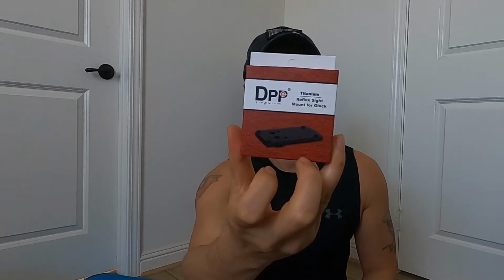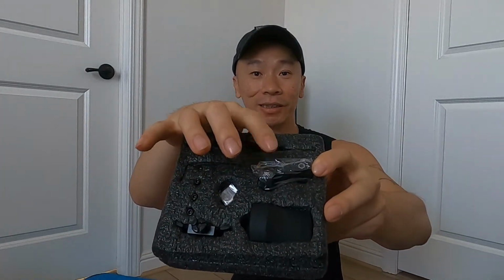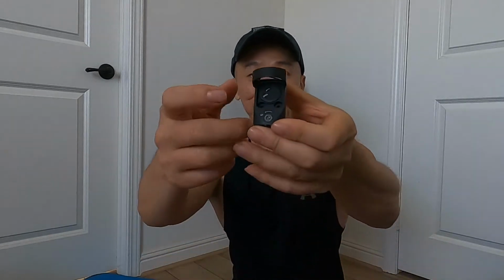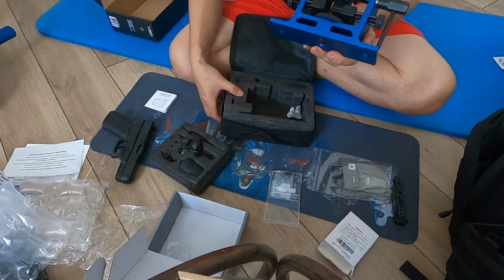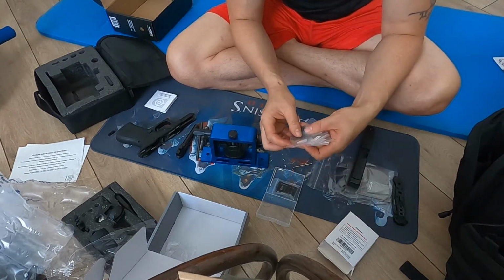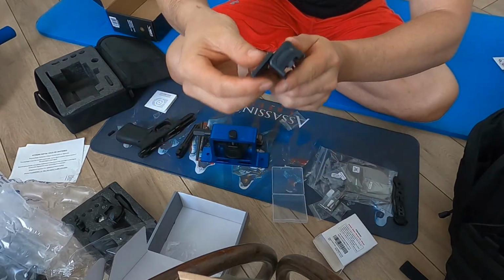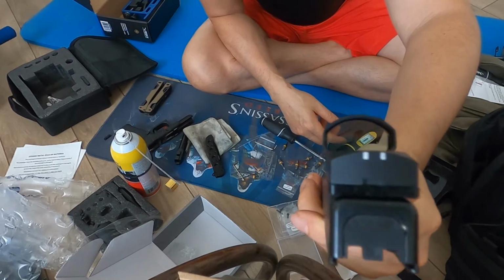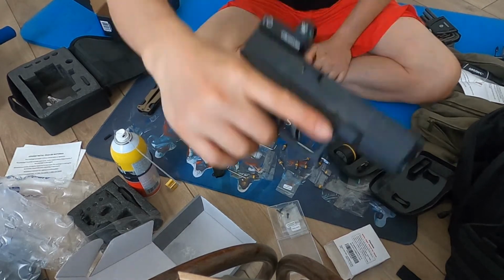Vortex Venom 3 MOA Red Dot on Glock 19 Gen 5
Product Links except for the gun

NcStar Rear Site Tool
DPP Titanium Mount

Venom Red Dot — 3 MOA Dot (VMD-3103)
Make multiple applications even better with the Venom Red Dot sight. A 3 MOA dot promotes rapid target acquisition, while providing a precise point of aim—getting shots down range and on target fast.

The durable, machined aluminum housing ensures the unit will stand up to whatever you throw at it. High-quality, fully multi-coated lens offers a clean, wide field of view. Our top-load system makes changing the CR 1632 battery a snap and alleviates the need to remove the sight when switching the power source. The power and dot intensity controls are conveniently located on the left side of the unit. Flush 1 MOA windage and elevation adjustments are super sleek and make sighting in a breeze.

The Venom comes with a Picatinny mount—weighs 1.6 ounces with mount.

3 MOA Dot Reticle
The daylight bright red dot is easy to see and paints targets regardless of lighting conditions or background. Choose between 10 levels of brightness in manual mode or switch to auto mode. Up to 150 hours of use at highest setting. Use at lower settings can allow up to 30,000 hours.

Windage & Elevation Adjustments
The Venom features adjustable elevation and windage dials with 1 MOA clicks. To adjust the elevation and windage settings, turn the dials up or down or left or right as indicated by the arrows.